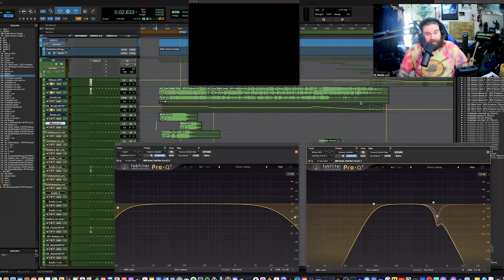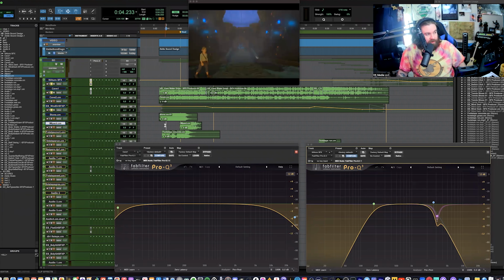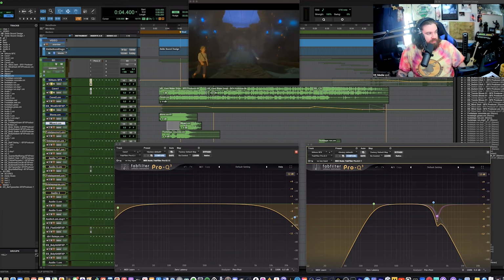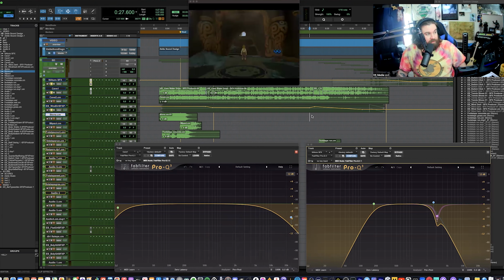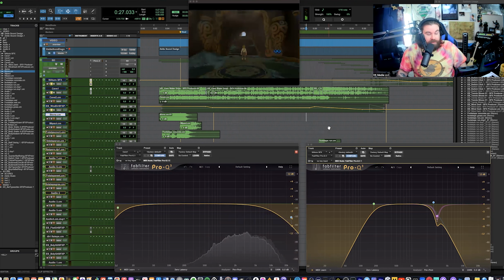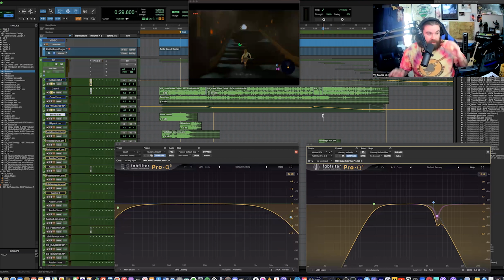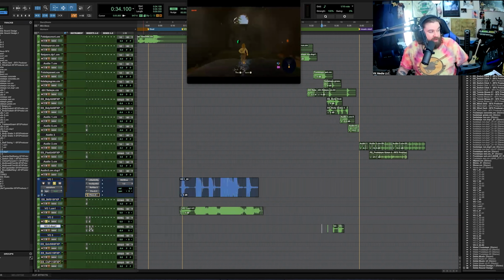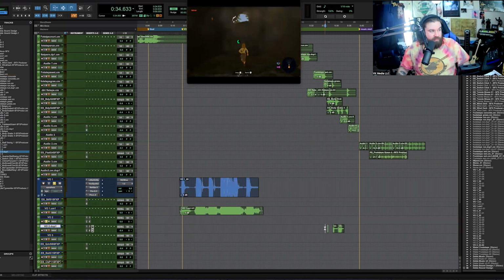Zelda BotW: REDONE Sound Design & Walkthrough by Travis Nova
Here is my redone sound design from a gameplay clip of Zelda Breath of the Wild. I remade all the sounds in this video from the Sound Design, the Voiceover, and the Music. I also included a few sections of walkthrough to show how my process was in making this.

Intro - 00:00
Full Sound Design - 00:05
Atmosphere Walkthrough - 01:53
Footsteps Walkthrough - 04:00
Voiceover Walkthrough - 05:44
Music Walkthrough - 07:30
MISC Sound Design Walkthrough - 09:06